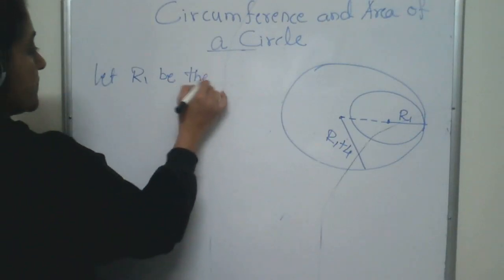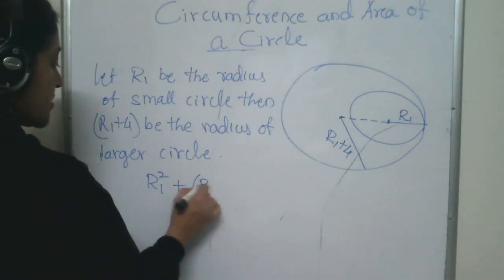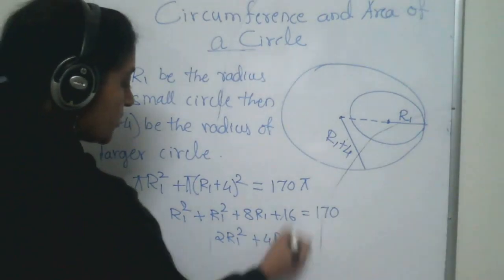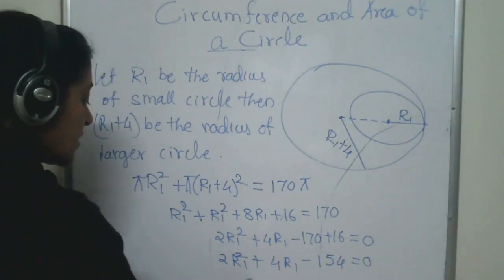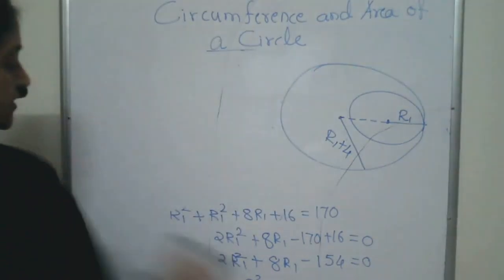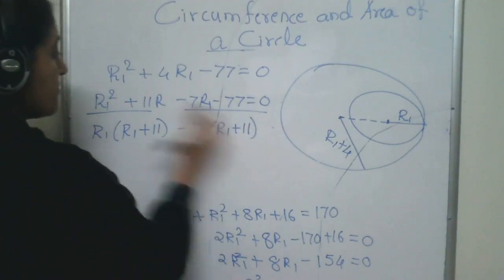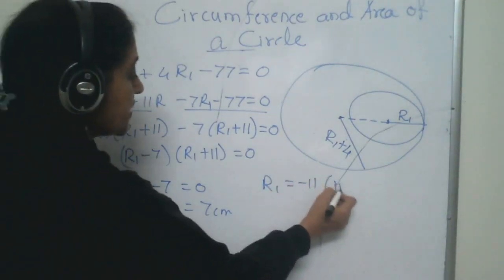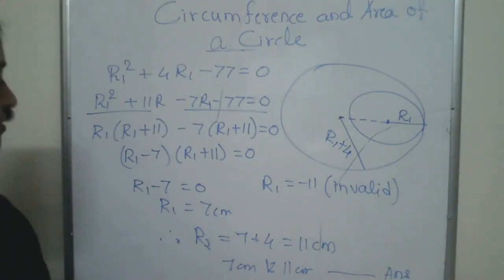Circumference and area of Circle 2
Circles touching internally